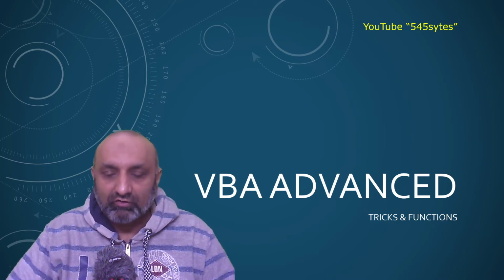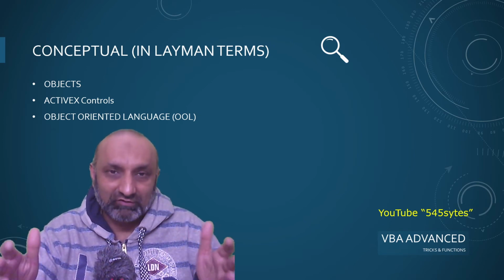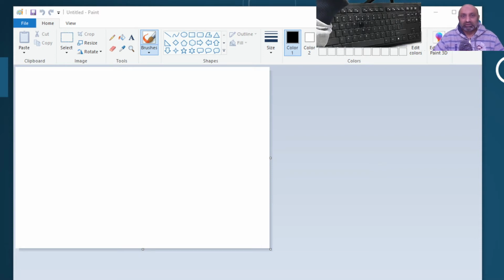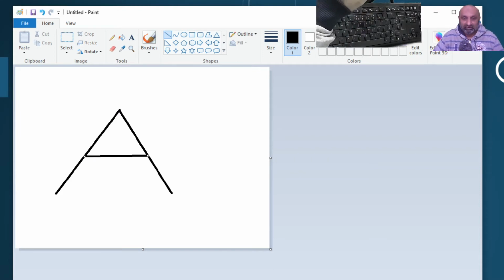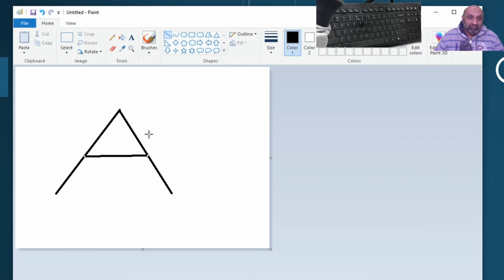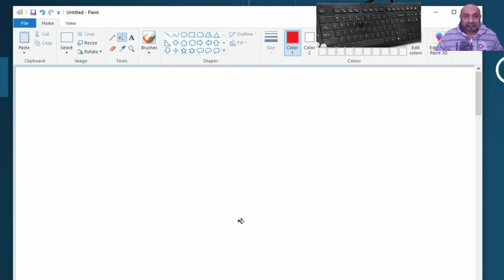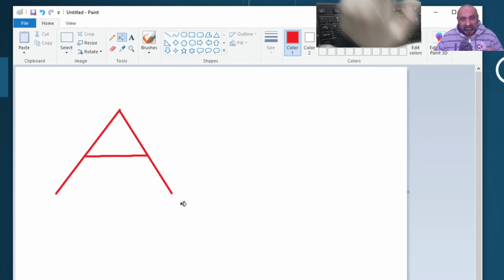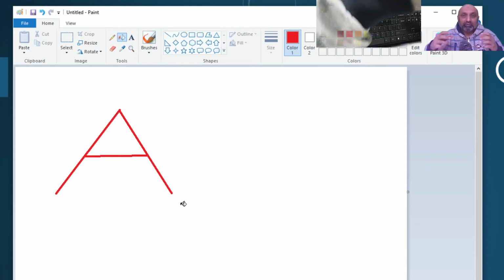7 VBA Advanced OBJECT OOL Concept Layman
7 VBA Advanced

Topics in this Video:
Conceptual:
What is Active X, Objects and Object Oriented Language in Layman Terms